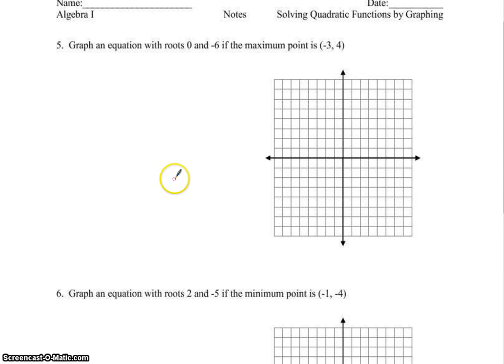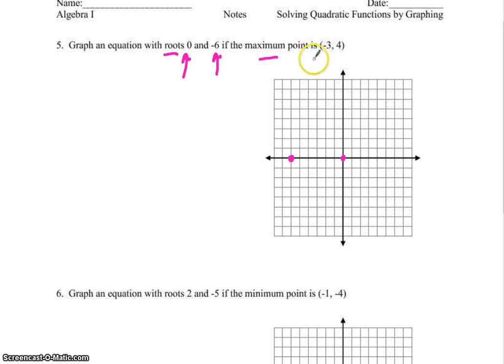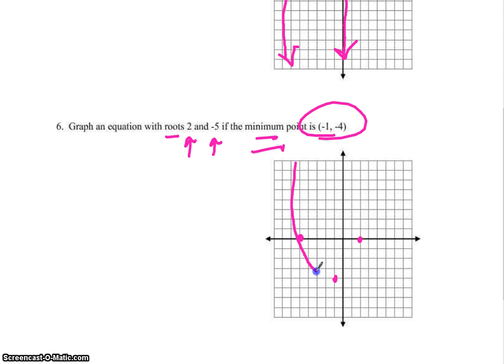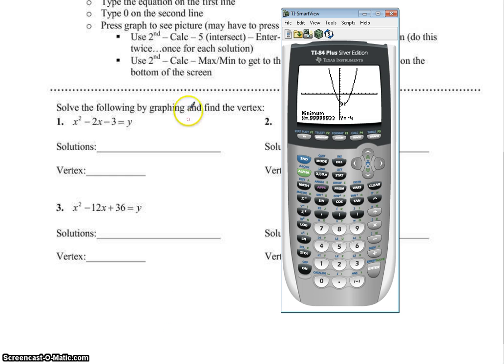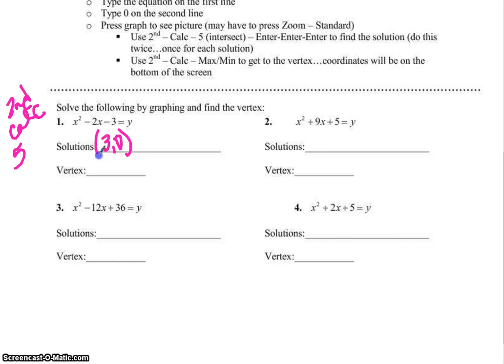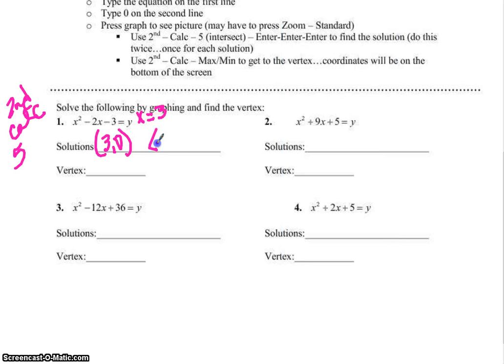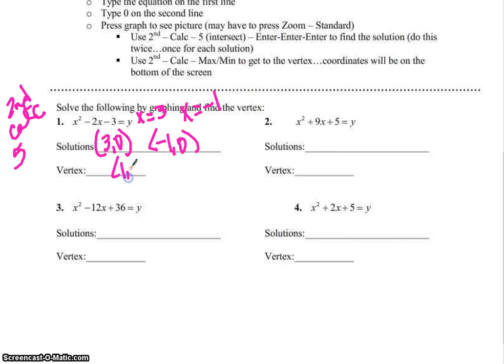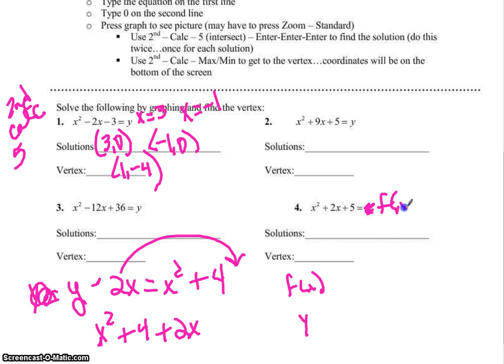a1 solve quadratics by graphing part 2